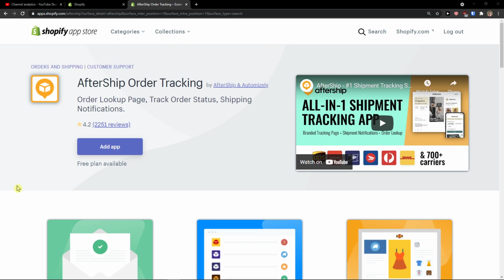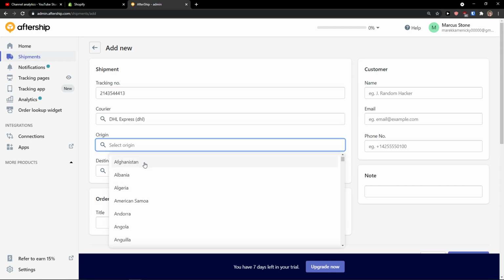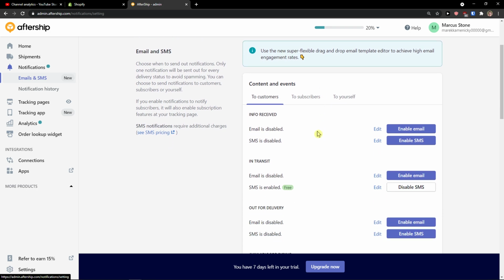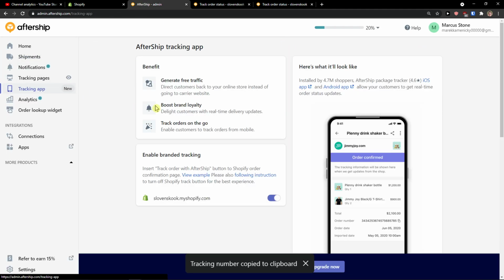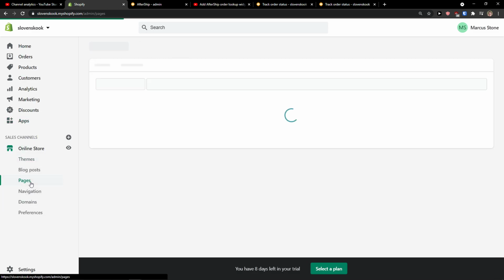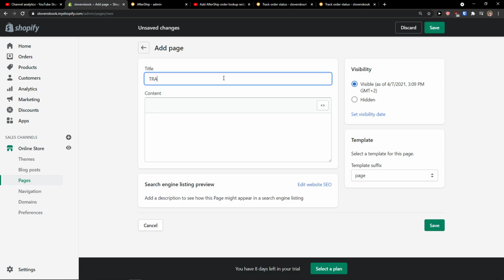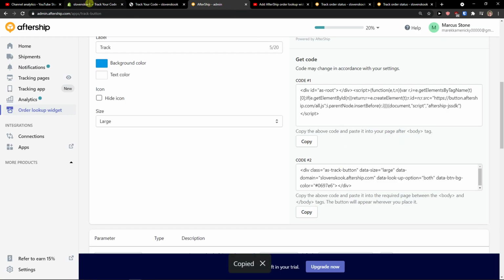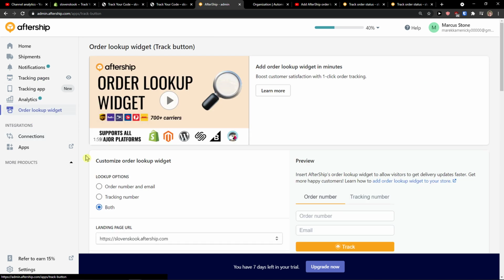How To Use Aftership | After ship Tutorial Order Tracking For Shopify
‏‏‎ ‎‏‏‎ ‎ In this video you will find out How To Use Aftership

GET AMAZING FREE Tools For Your Youtube Channel To Get More Views:
Tubebuddy (For GROWTH on Youtube):